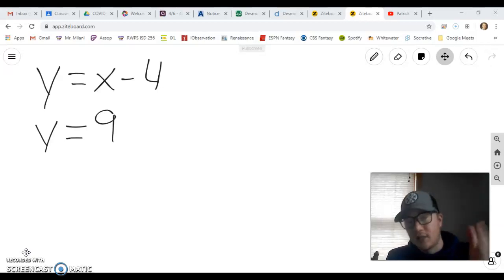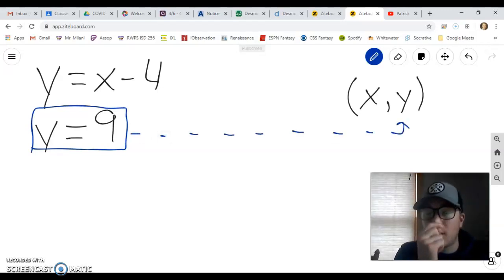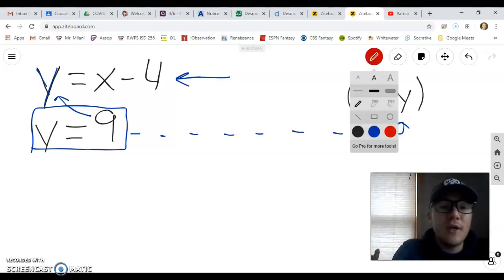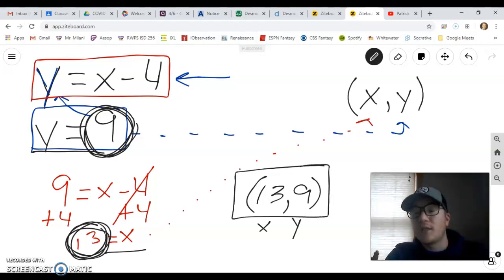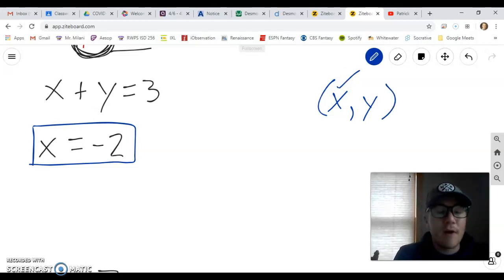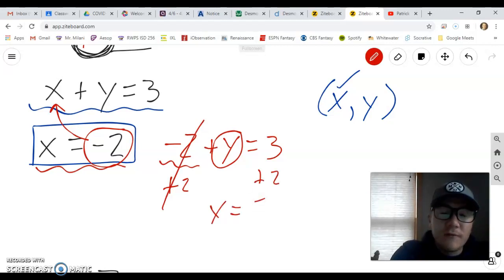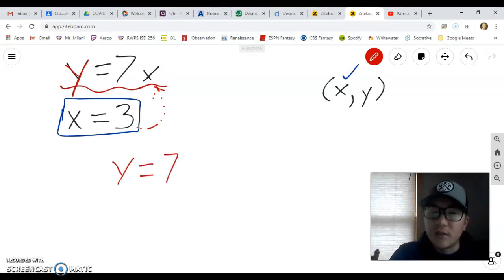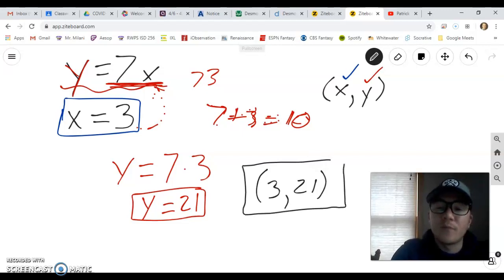Solving Systems by Substitution Day 1